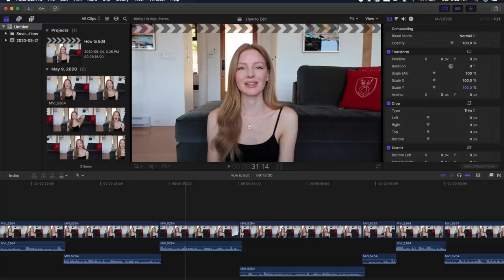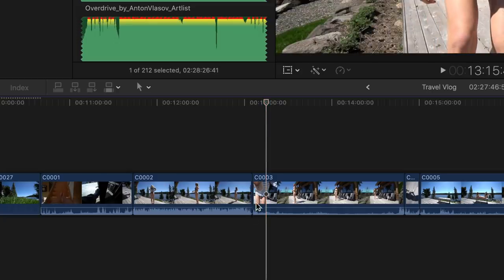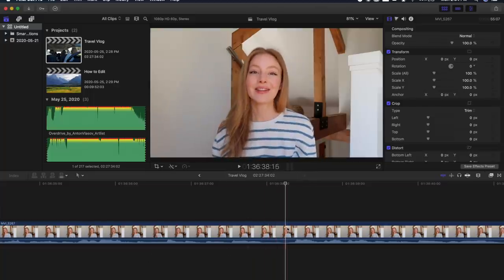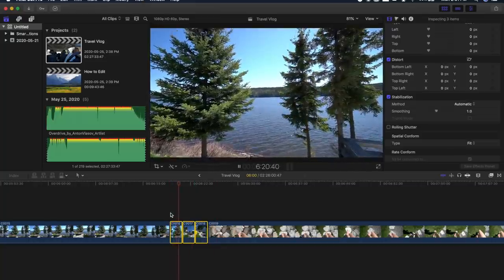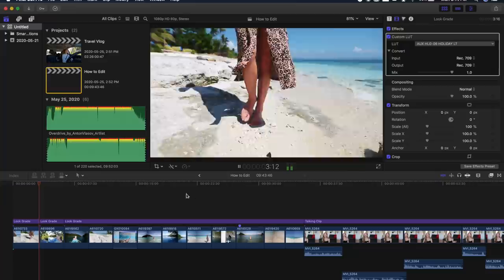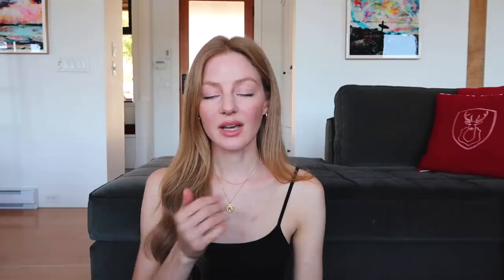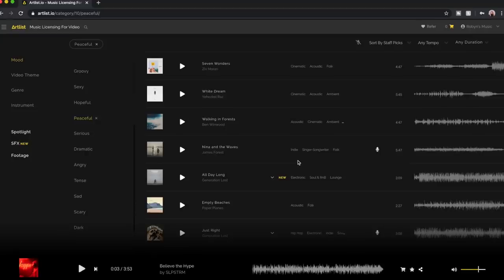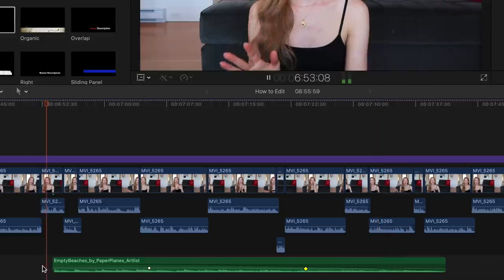how to EDIT TRAVEL VIDEOS like a PRO!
How to edit travel videos for youtube for beginners! Today's travel vlog tutorial 2020 shares all my best tips and tricks on how to edit a travel vlog for beginners. We discuss editing hacks and my whole vlog editing process in detail. If you are starting your own travel vlog or thinking of doing so, this is video will have the best tips for editing travel vlogs.

Robyn Kimberly is a solo-female travel vlogger, exploring the world and sharing the experience through weekly travel vlogs. Originally from Vancouver, Canada, Robyn has traveled to over 21 countries and has fallen in love with capturing her travels on film. At age 2 Robyn had her first international trip, and at 15 her first month-long solo trip.